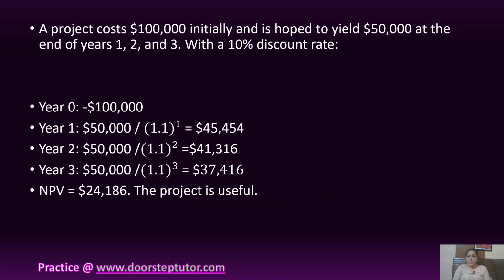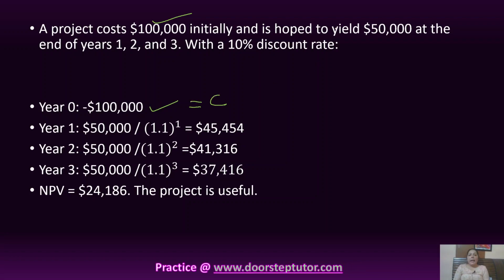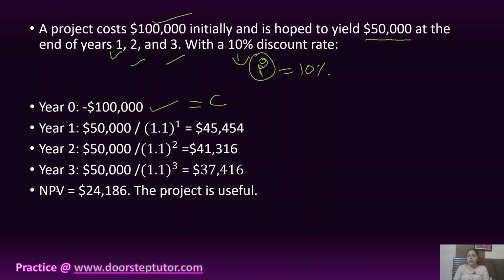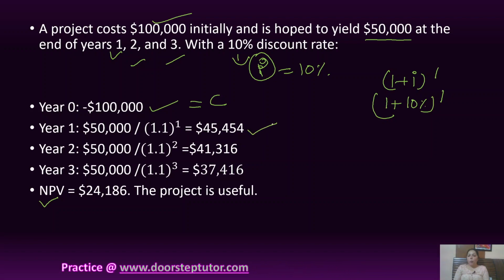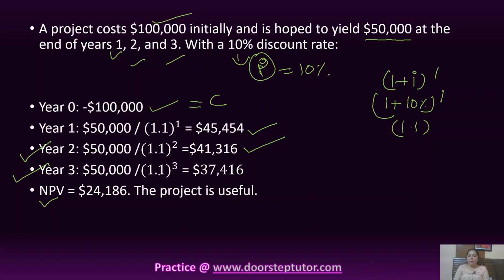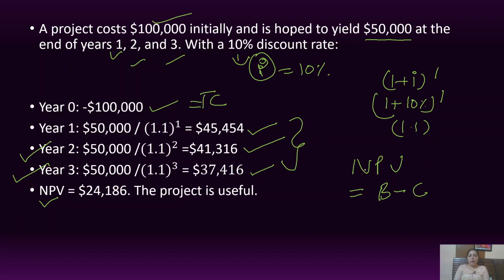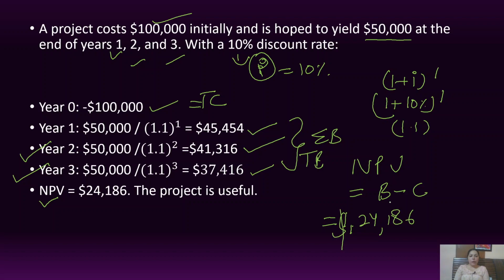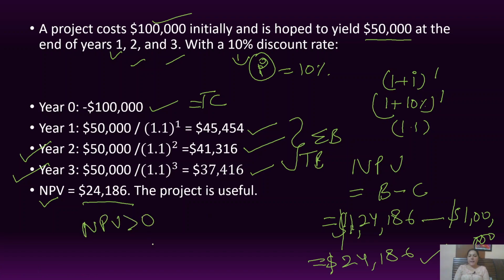Cost Benefit Analysis | Environmental Economics - How to Identify if Project is Useful?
Chapters:
0:00 Urban Development : Issues and challenges
0:20 Urban Development
2:18 Key challenges/problems of Urban Development
11:00 MCQ About Urban Development : Issues and challenges

Availability of Water : As per Zakaria Committee recommendation,  the water requirement per head per day is 204 litres for cities with population between 5 lakh – 2 million and 272 litres for cities with population more than 2 million.
The safe drinking water is not available because all the major sources of water are contaminated. In most of the cities, sewer lines and water lines are laid in close proximity and any leakage in sewer lines makes water contaminated.

Problem of Urban Pollution: The deteriorating urban environment is taking a toll on the people’s health and productivity and diminishing their quality of life. Unplanned growth and rapid expansion leads to diversion of agricultural and forest land for commercial purpose leading to severe biological diversity lost and environmental degradation.
E.g. In Delhi and Bengaluru, people are more prone to allergies and respiratory problems. In delhi, Pollution in winter has led to closure of schools and colleges.